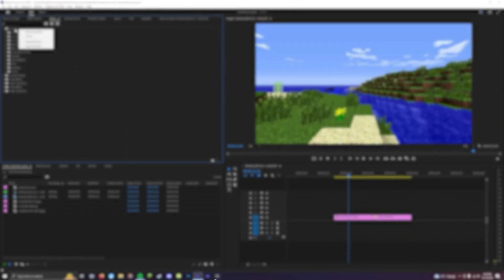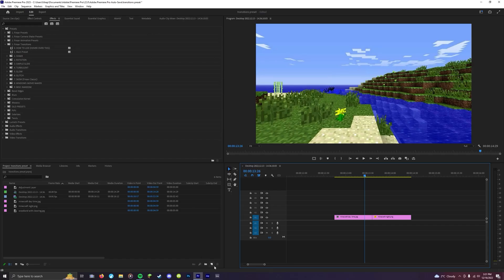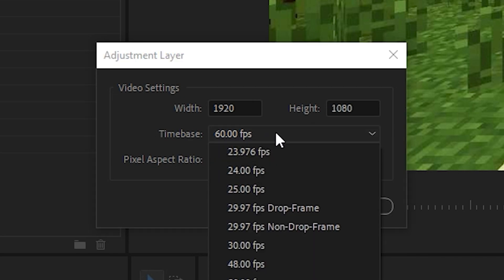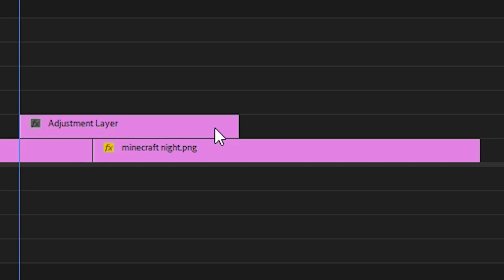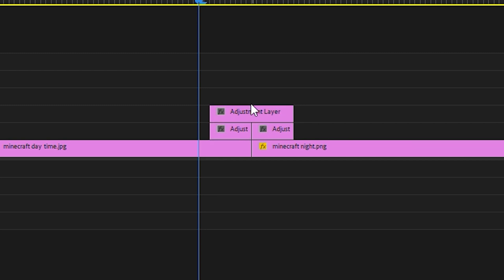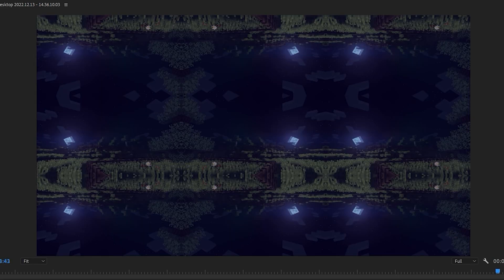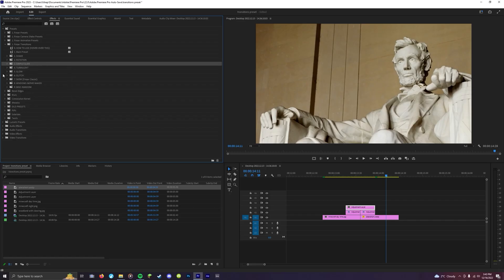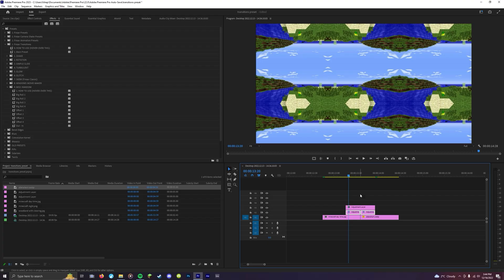110+ TRANSITIONS in ONE Preset Pack for Adobe Premiere Pro – by Finzar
The Ultimate Transitions Presets Pack will make adding transitions to your video in Premiere Pro extremely simple. Just follow along with our guide, created by Finzar, to learn how to add a transition to your YouTube video.

And check out the full range of Premiere Pro presets